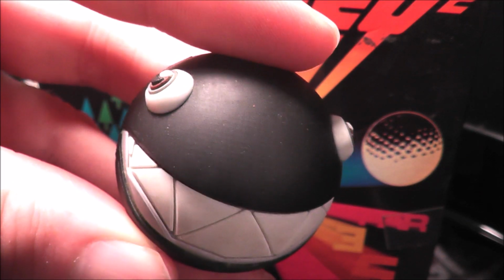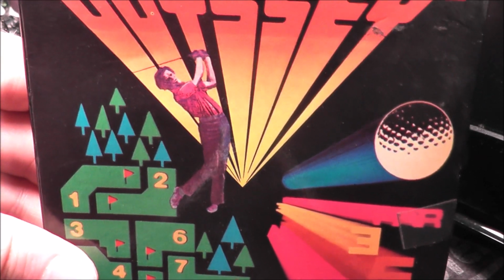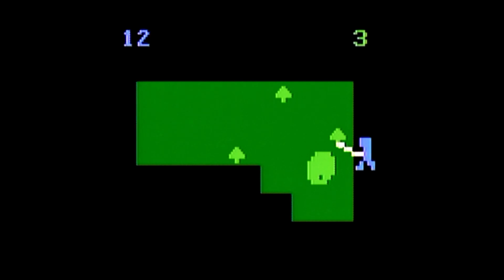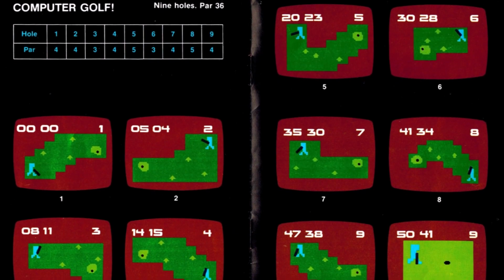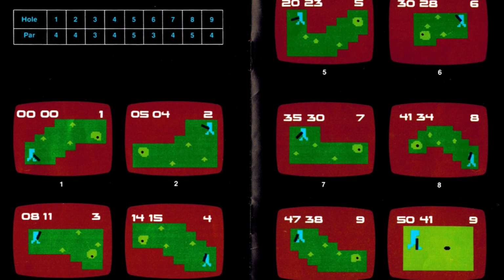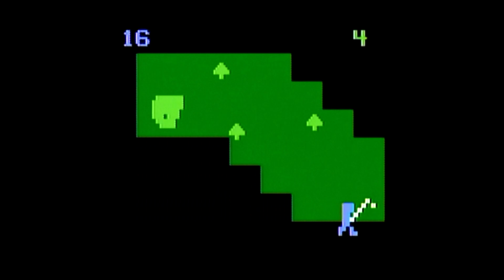Computer Golf Magnavox Odyssey 2 Review - The No Swear Gamer Ep 668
Today’s Magnavox Odyssey 2 game review covers Computer Golf by Magnavox.
NSG: Videos for everyone who grew up in the 70’s, 80’s & 90’s!